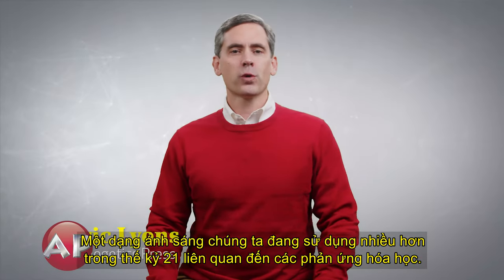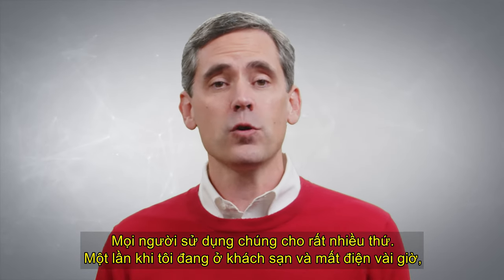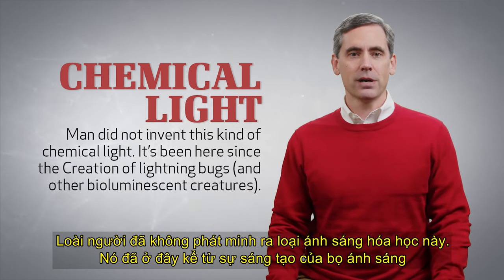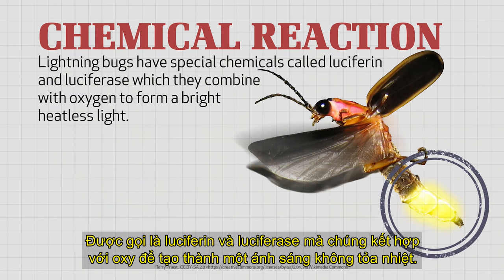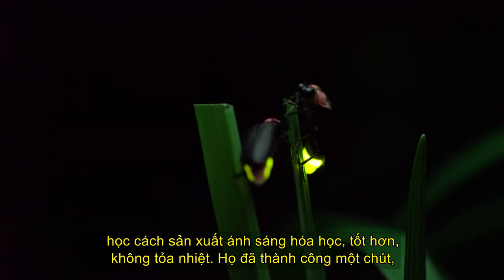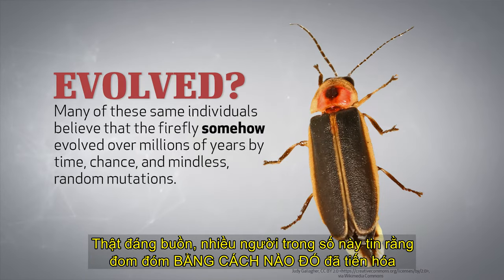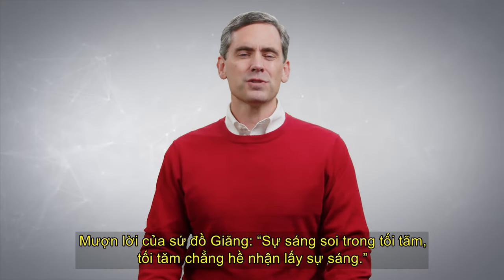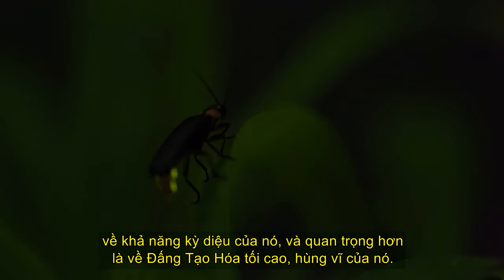Kỳ Quan Của Tạo Hóa - Đom Đóm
Bạn có thể đã nhìn thấy chúng vào một đêm mùa hè—những con côn trùng bay trên không với đèn pin của riêng chúng. Bọ sét có khả năng kết hợp hóa chất để tạo ra ánh sáng phát quang sinh học. Thiết kế chức năng, phức tạp như vậy đòi hỏi một Nhà thiết kế. Hãy tham gia cùng Eric Lyons khi anh ấy có cái nhìn sâu hơn về những điều kỳ diệu này trong Sự sáng tạo của Chúa.